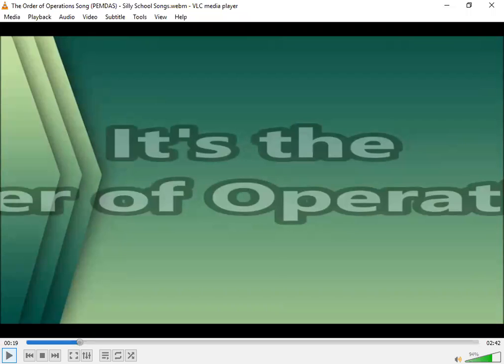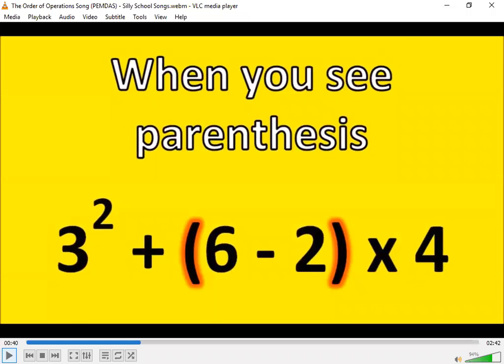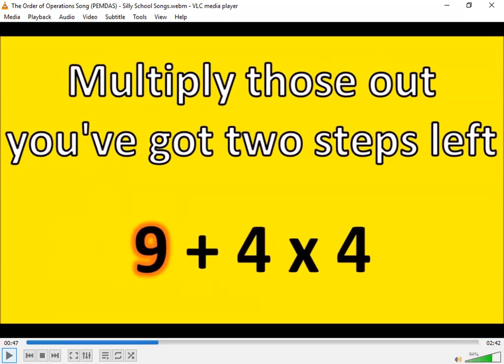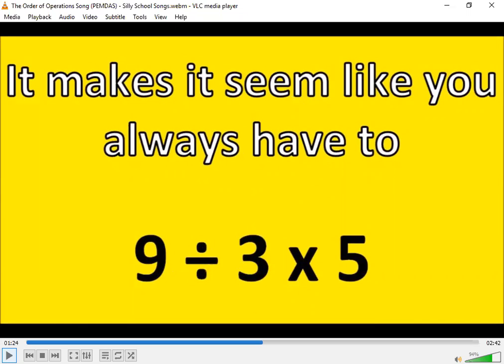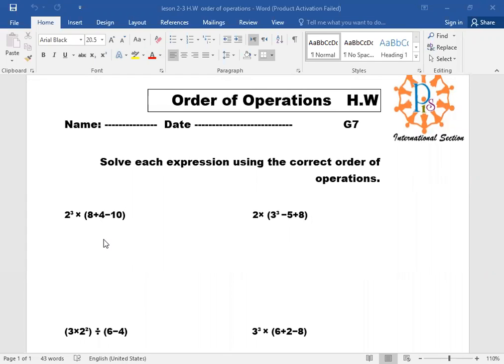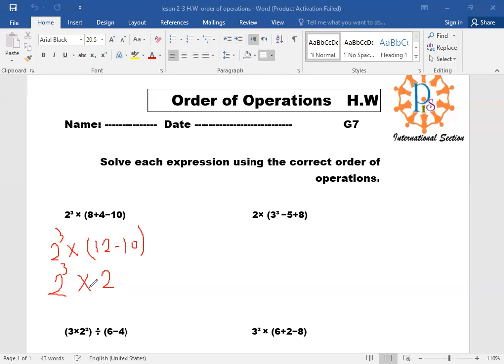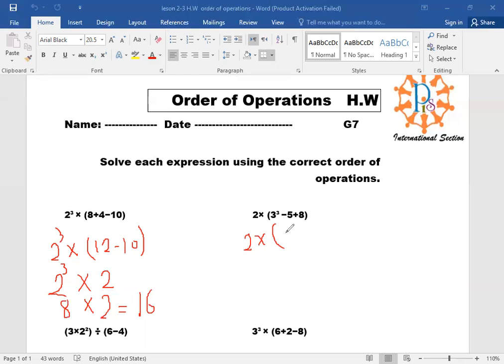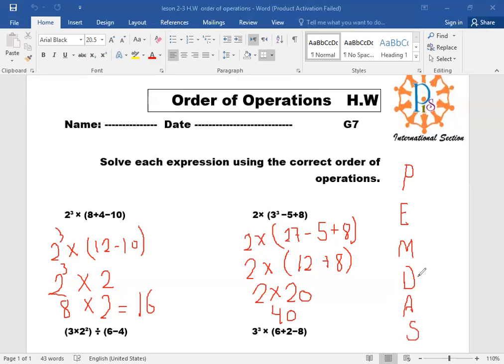Math G7 oct 11 lesson 2 3